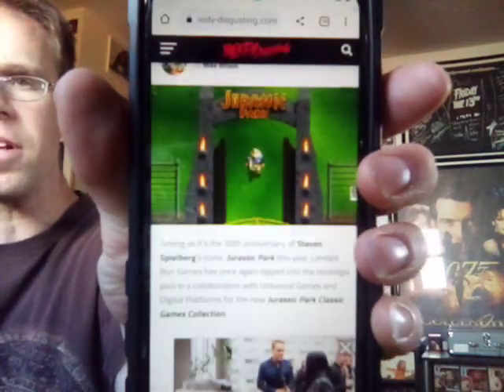Jurassic Park classic game collection.